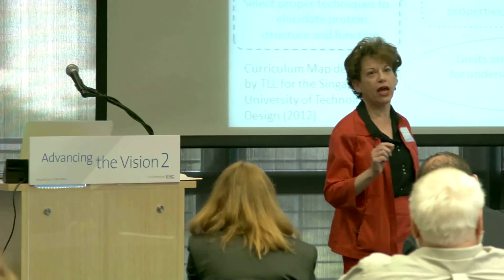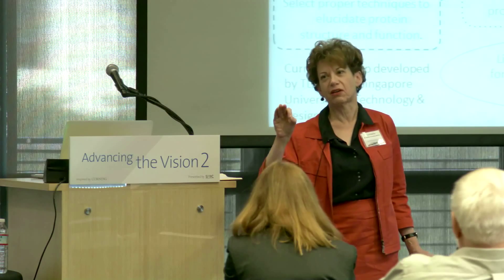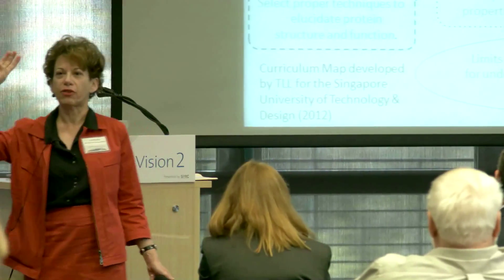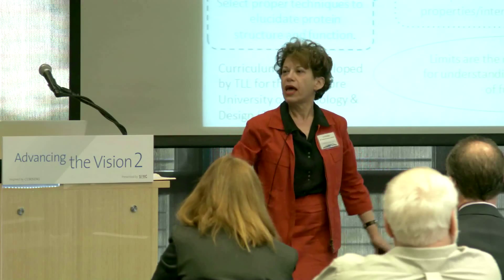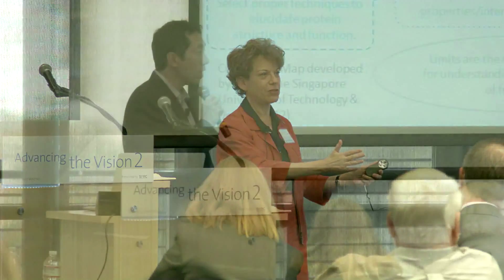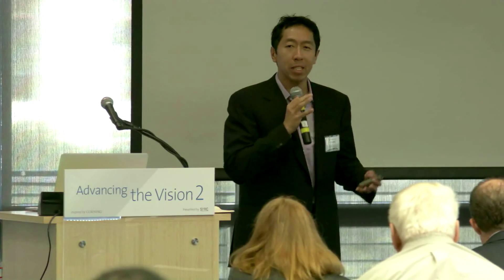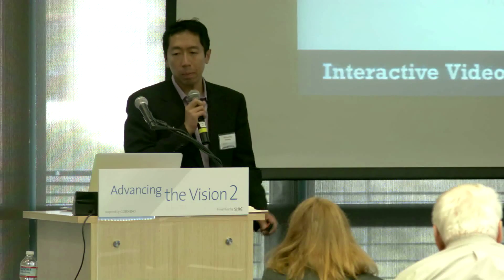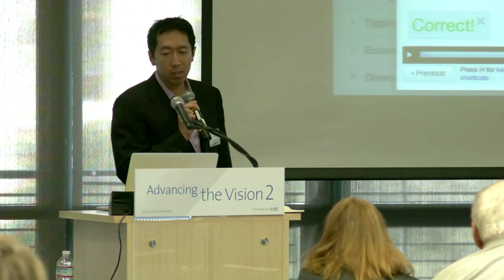Accelerating Learning with Technology -- Corning's Advancing the Vision-2 symposium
Dr. Lori Breslow of MIT and Andrew Ng of Stanford discuss how innovative online classes can help students learn faster and retain more